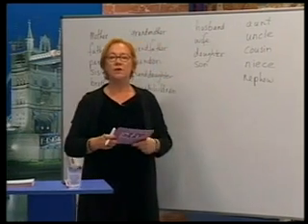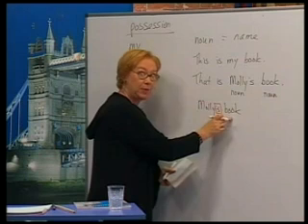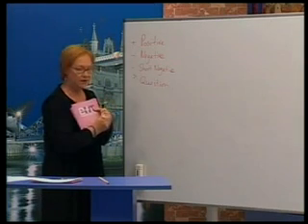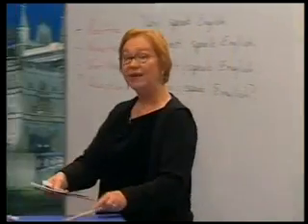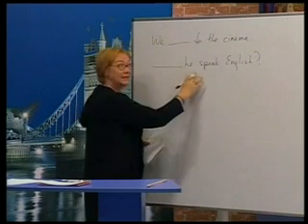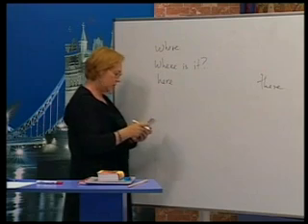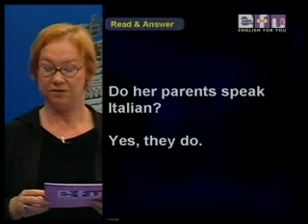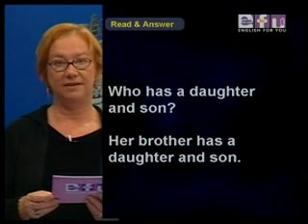Lesson 07 These Are My Relatives